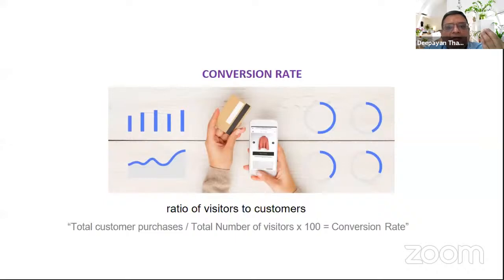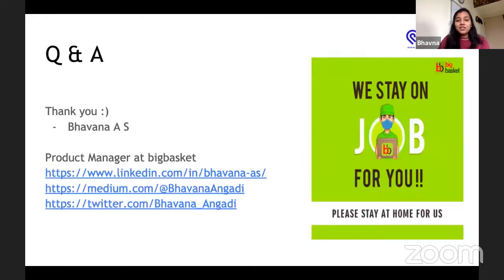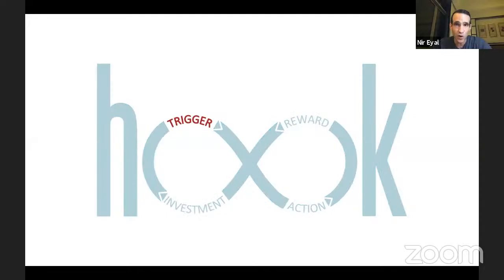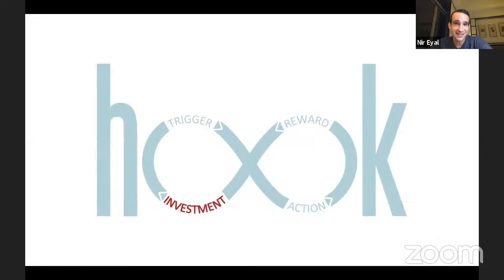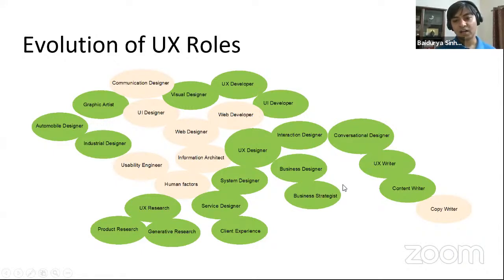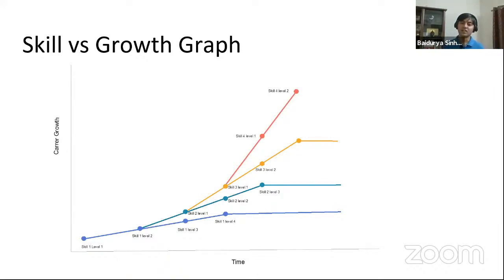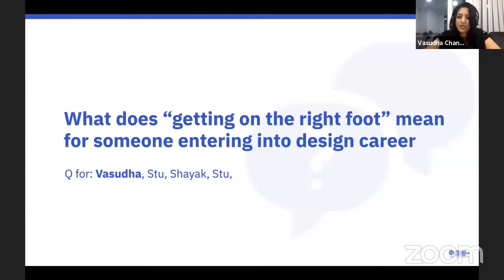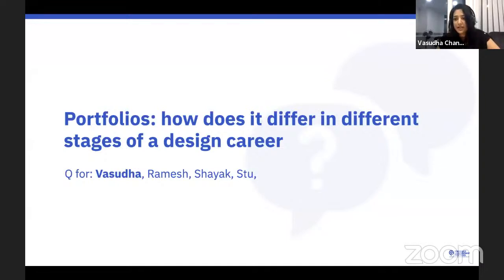Day 5 : Design Edition - Product Leadership Festival 2020